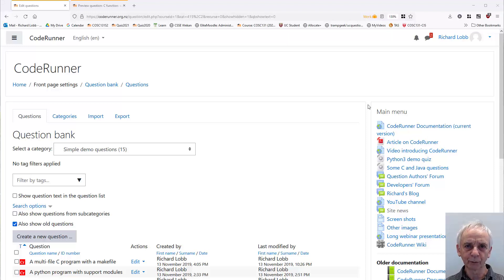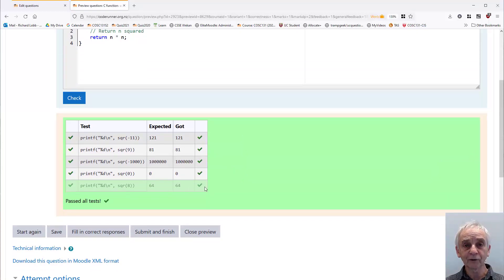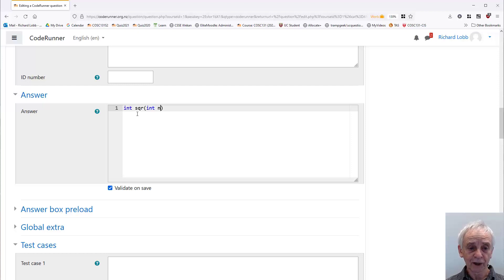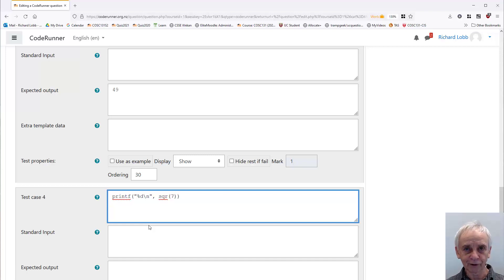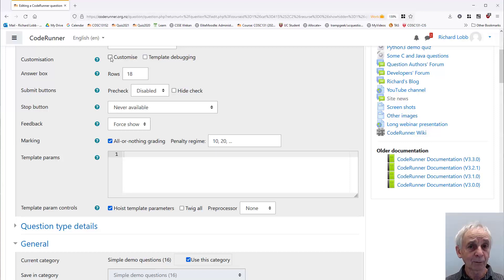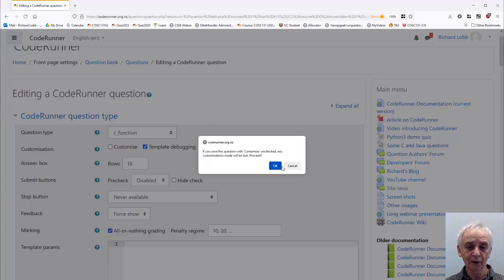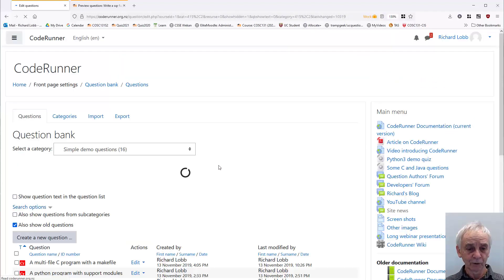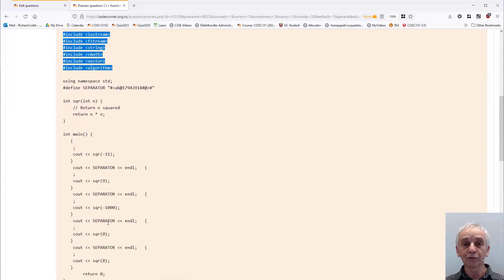Question authoring 1b: a C function question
Showing how to author C and C++ "write a function" questions, and a quick peek under the hood to see how they work.